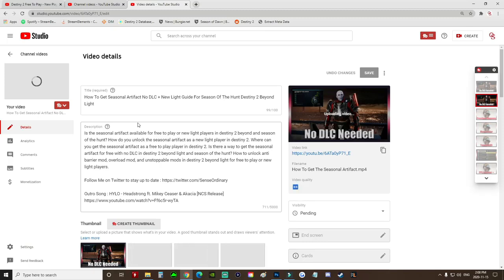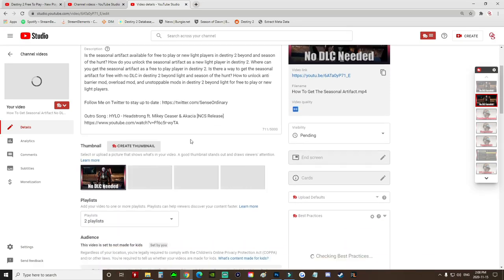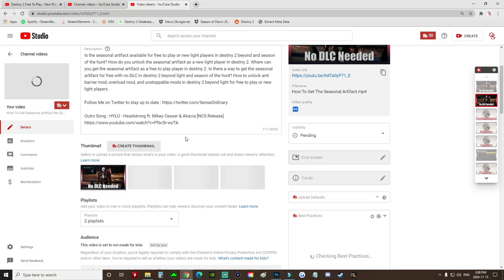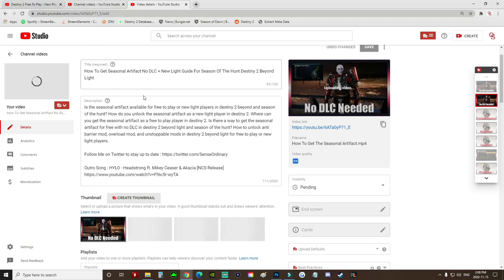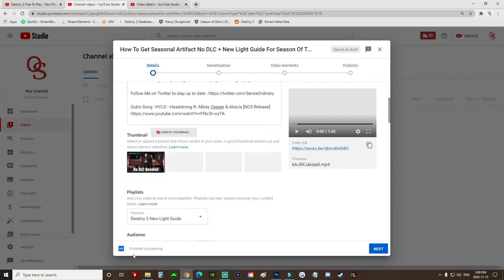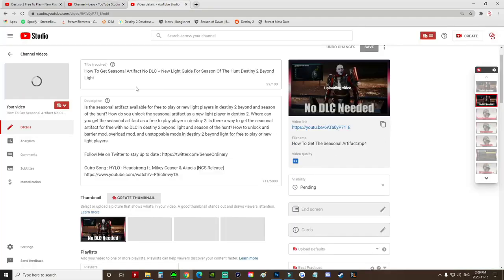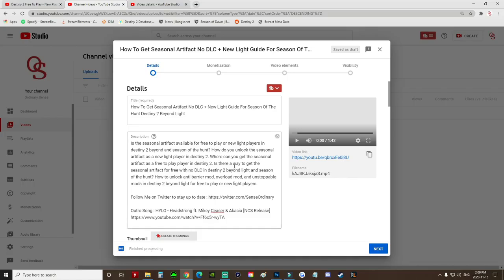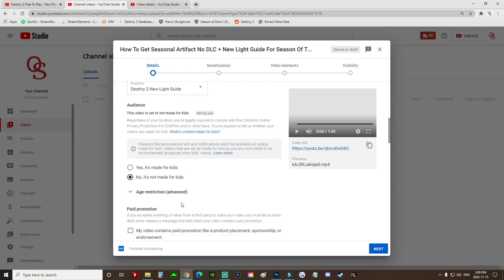How To Upload A Video To YouTube That Gets Stuck Processing Forever Simple YouTube Help Guides